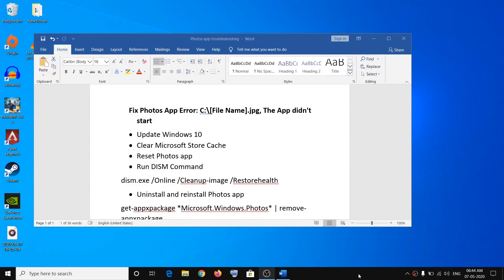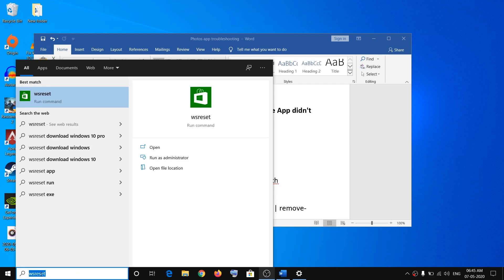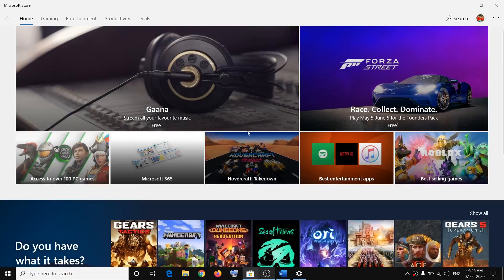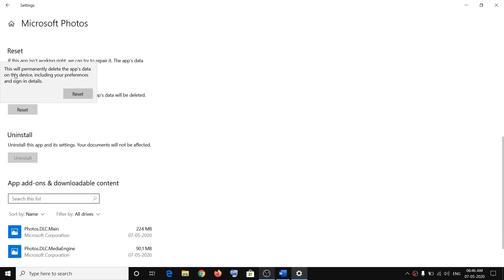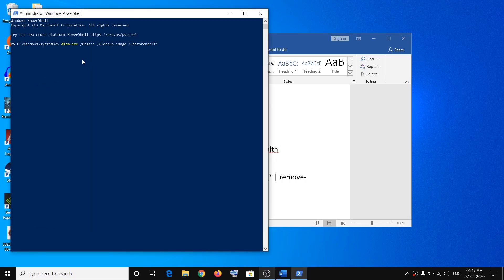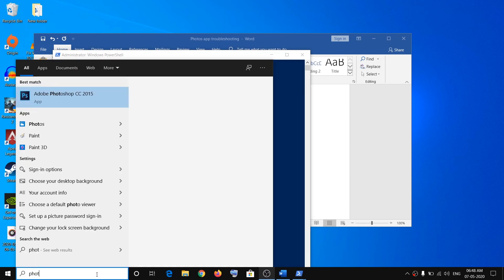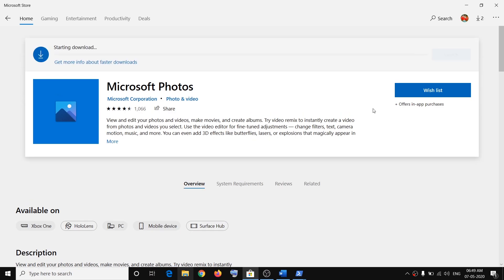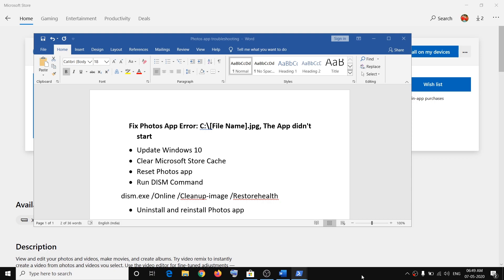Fix Photos App Error: C:\.jpg, he App didn't start. Microsoft Photos App Not Working on Windows 10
Steps to Fix Photos App Error: C:\[File Name].jpg, The App didn't start. Microsoft Photos App Not Working on Windows 10

Clear Microsoft store cache: wsreset

DISM command:  dism.exe /Online /Cleanup-image /Restorehealth

Uninstall Photos app:    get-appxpackage *Microsoft.Windows.Photos* | remove-appxpackage

Now reinstall Photos app from Microsoft store